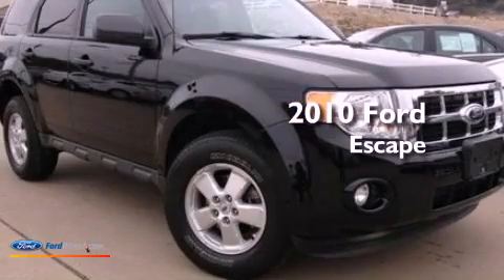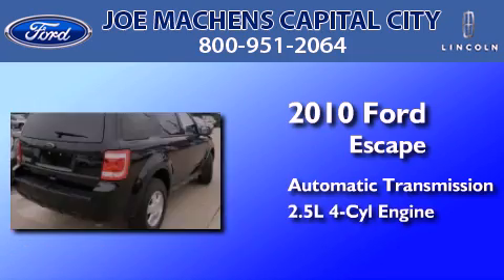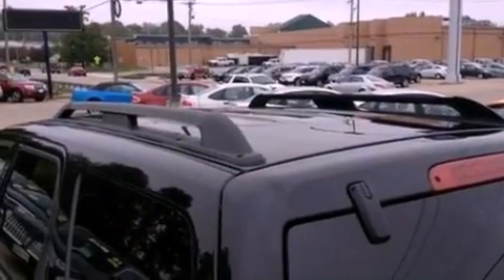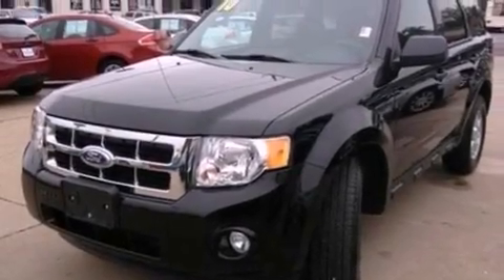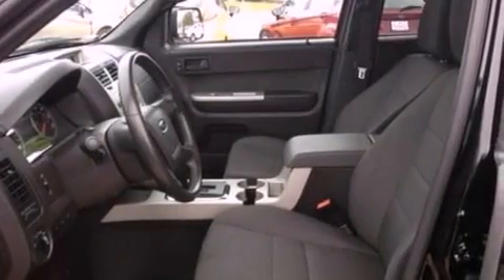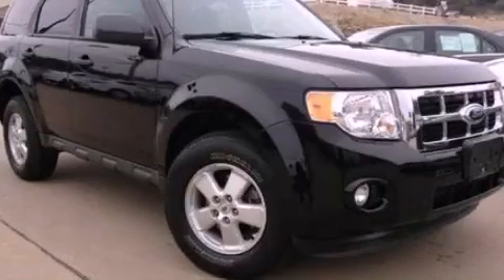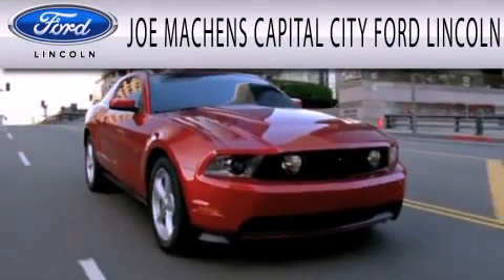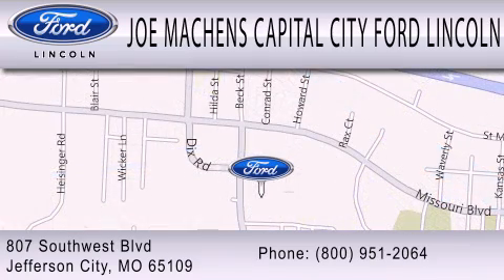2010 Ford Escape Jefferson City MO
Year : 2010
 Make : Ford
 Model : Escape
 Engine : 2.5L I4 16V MPFI DOHC
 Trans . : 6-SPEED AUTOMATIC
 Exterior : BLACK
 Miles : 26,334

 Stock : MD8797

 807 Southwest Blvd.